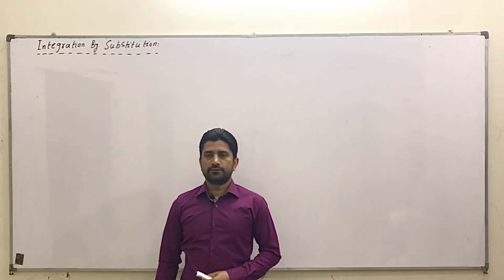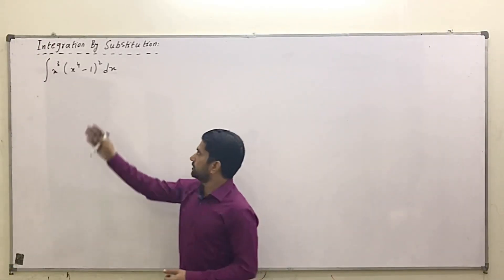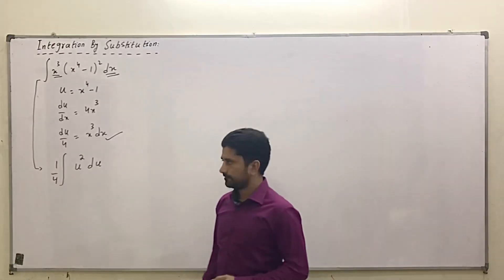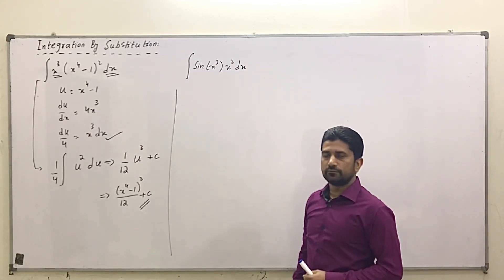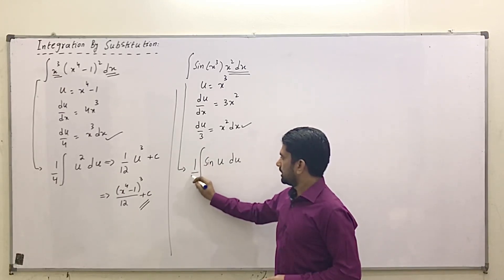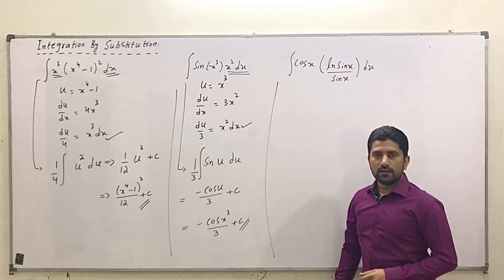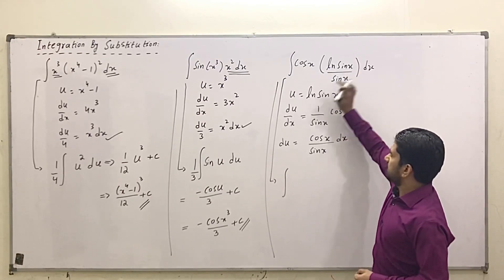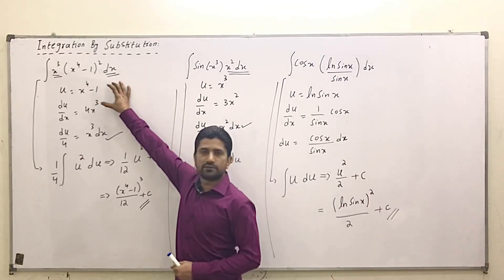Integration By Substitution Substitution Method || Calculus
pre requisite: Basic differentiation and integration formulae

This time I have tried to describe Integration By Substitution. First I explained when we apply substitution method. Later I have solved few of their examples by making clarify which function needed to be substitute u and then how to rewrite new integral in standard from. At the end I again integrate the new integral and substitute its value back to get final answer.